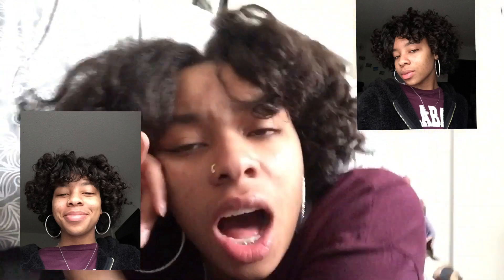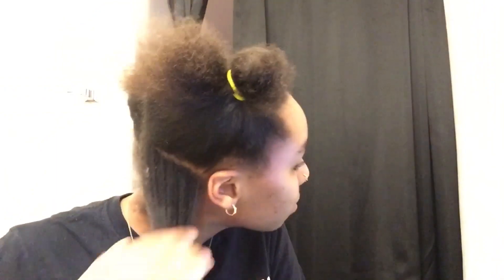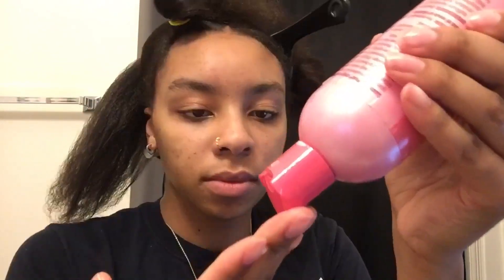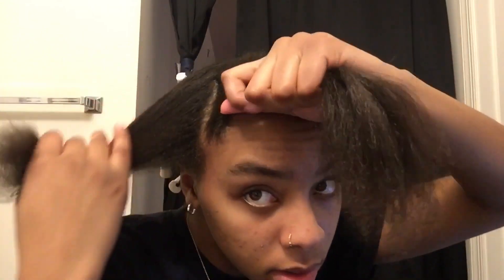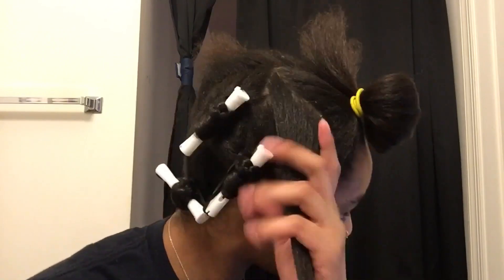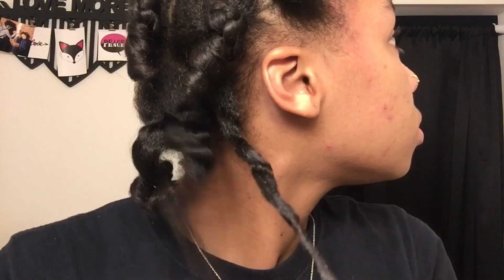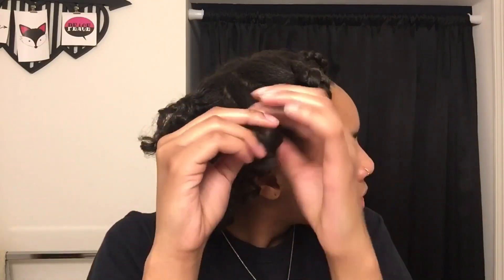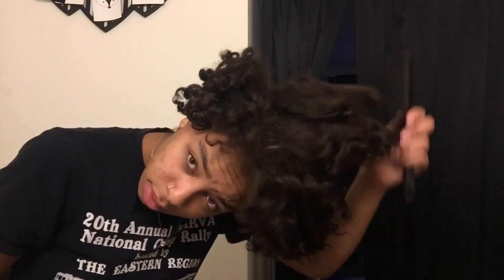Curly Afro On Natural Hair Tutorial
Hey guys! Today I’m showing you how I get this short curly Afro.

I’m using perm rods and flexi rods. Then Pink moisturizing lotion that you can get from Walmart.

My links!